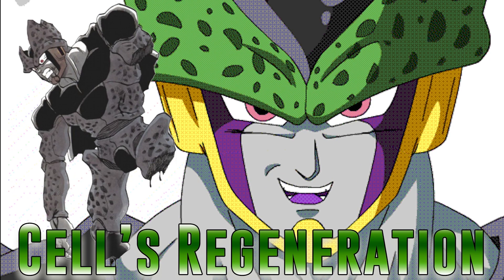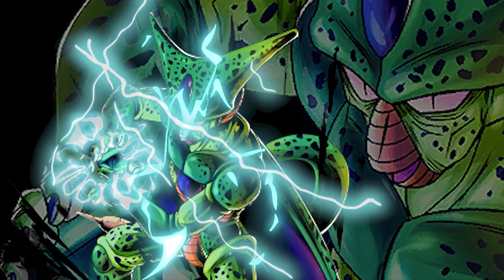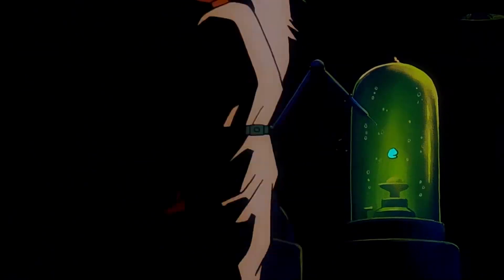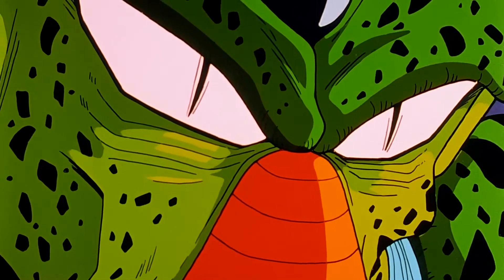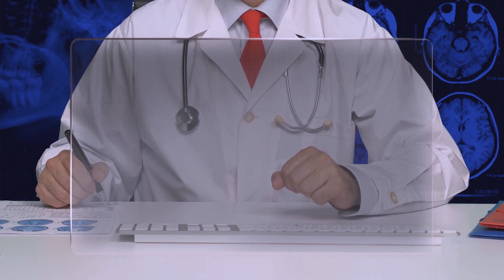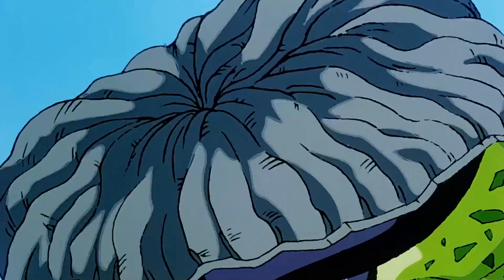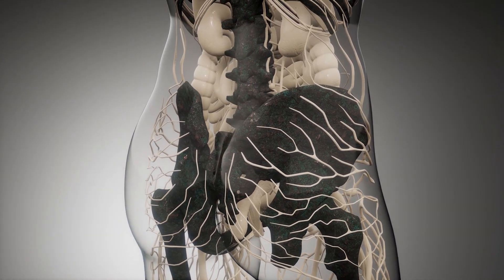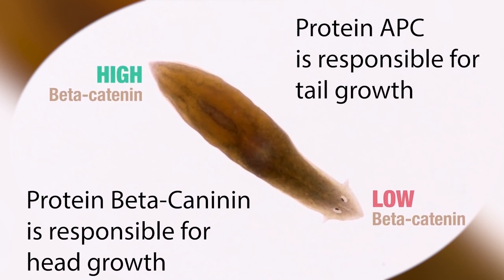Perfect Cell's Regeneration Explained | Dragon Ball Z Science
Welcome back to another episode of the Science of Dragon Ball - today we discuss Cell's regeneration, what makes it different from any other regeneration and how does this relate back to science in the real world. And of course, how this all relates back to Perfect Cell and how he was able to regenerate with just 1 cell surviving after self-destructing himself.